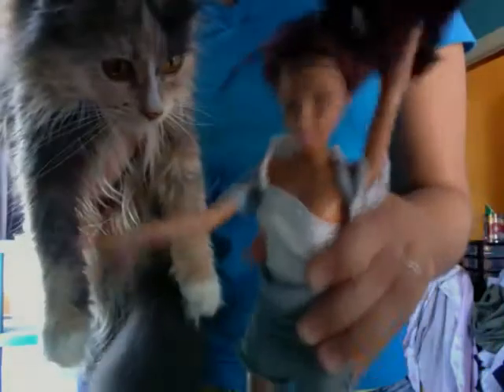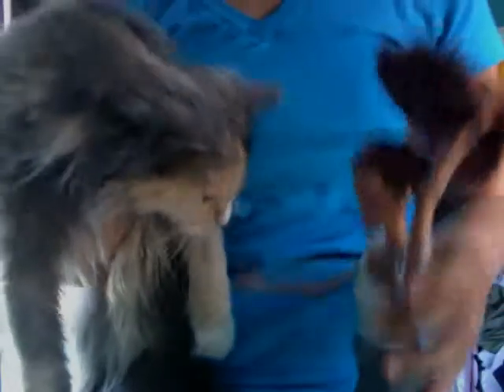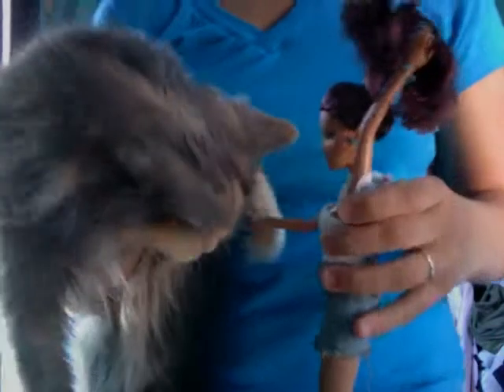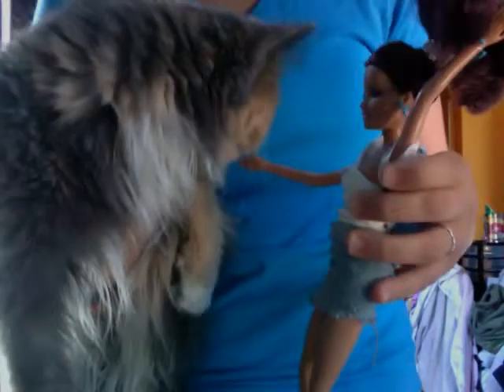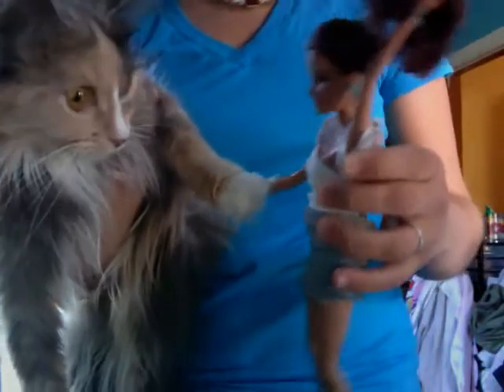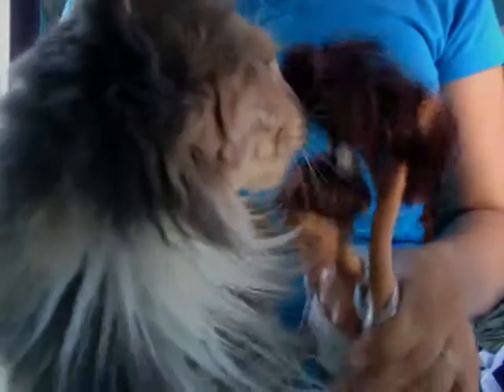Jill and Luna Show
Jill and Luna discuss their daily grind